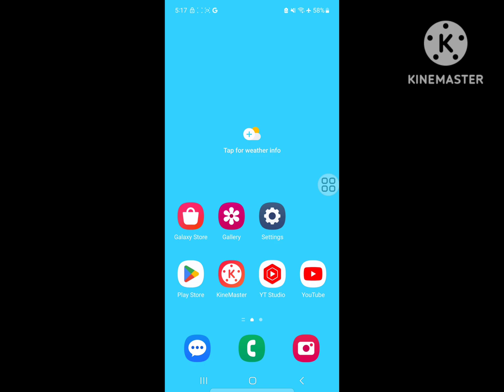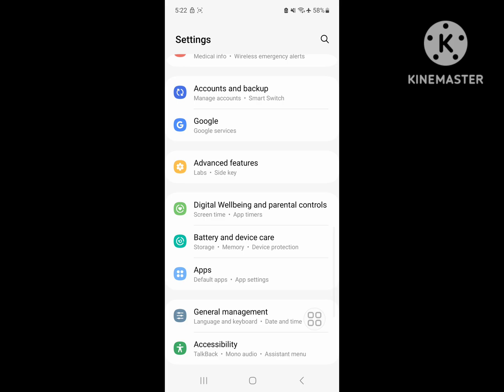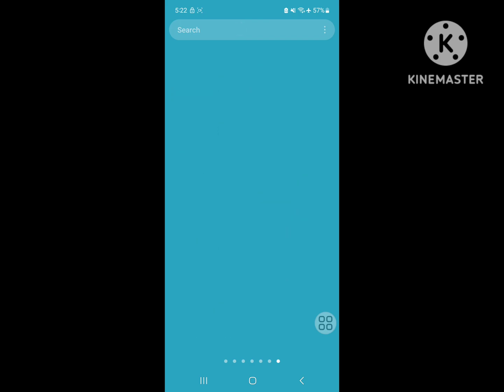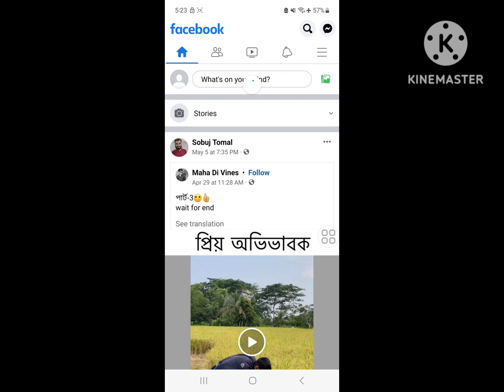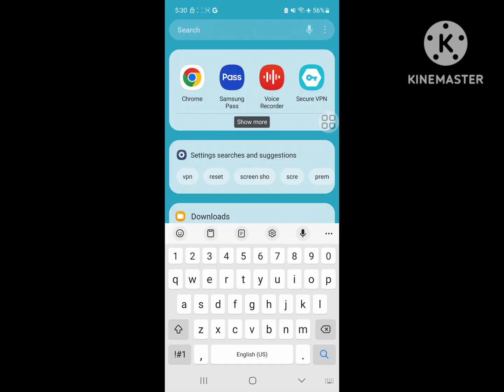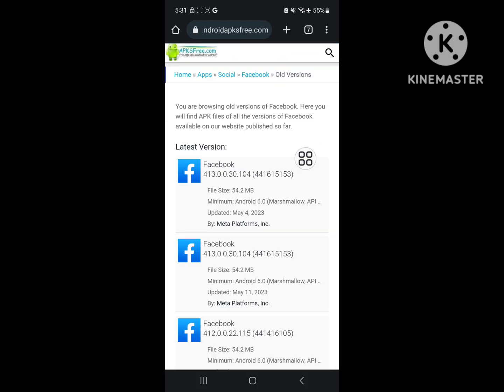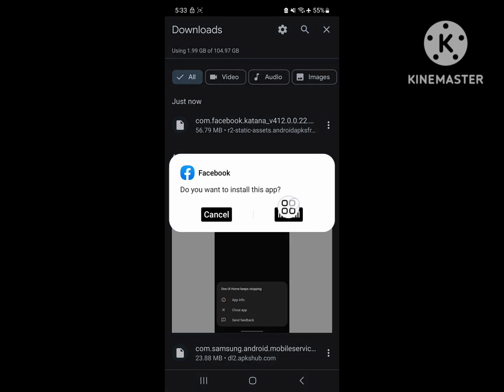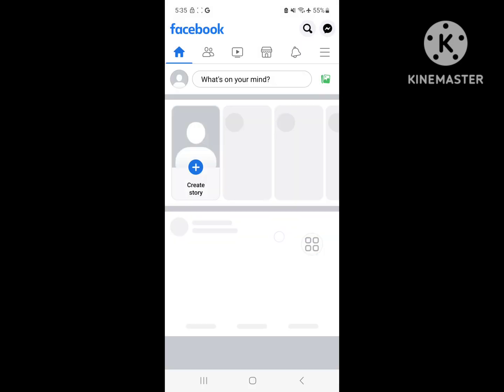Fix Facebook page isn't available right now 2023 | Facebook problem not working | not login issues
Are you looking for how to fix  Facebook page isn't available right now 2023 | Facebook problem not working | not login issues?  In this video I show you how to fix Facebook page isn't available right now 2023 | Facebook problem not working | not login issues .
And find out Facebook app
I hope that this method solve Facebook page isn't available right now 2023 | Facebook problem not working | not login issues.

facebook page isn't available right now
page isn't available right now facebook.
facebook problem this page isn't available right now
facebook not opening problem
page is not available facebook
this page isn't available right now facebook 2023
this page isn't available right now facebook
facebook page isn't available at the moment
page isn't available at the moment
facebook problem
facebook not working
facebook page is not available right now
page isn't available at the moment facebook
facebook page is not available
facebook issue today
page isn't available on facebook
why facebook is not working
facebook login problem
facebook open nahi ho raha hai
facebook open problem
page isn't available right now
facebook page isn't available right now 2023
facebook refresh problem
how to fix this page isn't available right now facebook
how to fix facebook error this page isn't available righ...
why facebook is not working today
facebook is not working
facebook problem this page isn't available at the mo...
facebook this page isn't available right now
facebook this page isn't available right now problem
facebook today problem
how to solve facebook login problem
facebook connection lost problem
facebook error
facebook error problem
facebook error this page isn't available right now
facebook login problem today
facebook not open
facebook page error
facebook page not available at the moment
page isn't available right now instagram
today facebook login problem
face book
facebook is not opening in my mobile
facebook loading problem
facebook me this page isn't available right now
facebook not opening problem in pakistan
facebook page create problem 2023
facebook page isn't available right now ios
facebook page not available
facebook par this page isn't available
facebook error problem
facebook not open
facebook page error